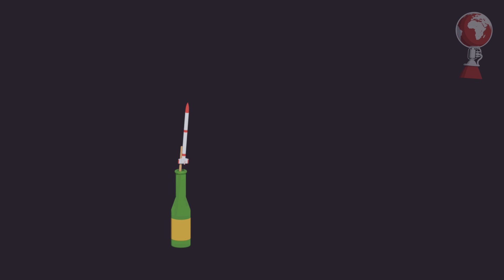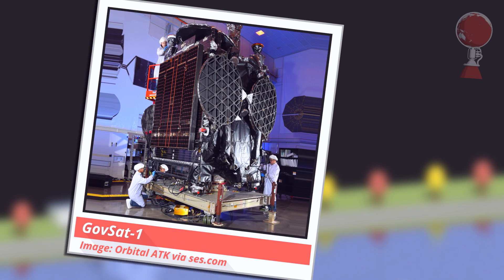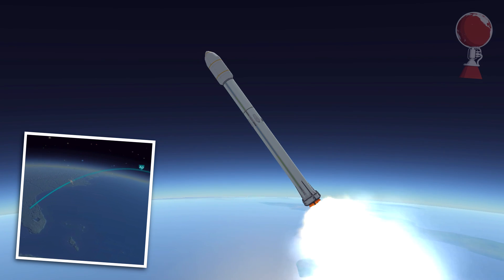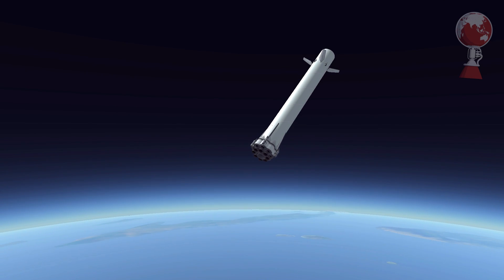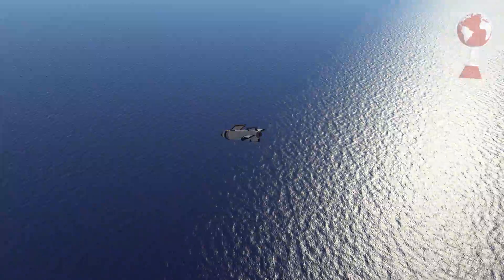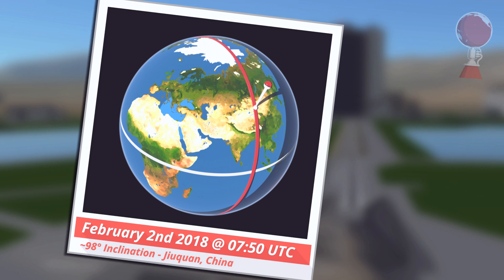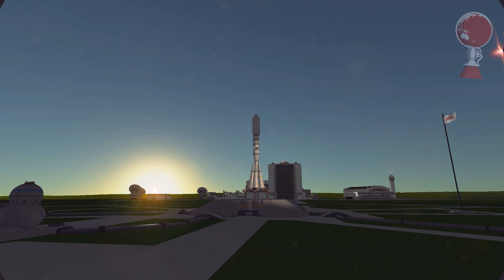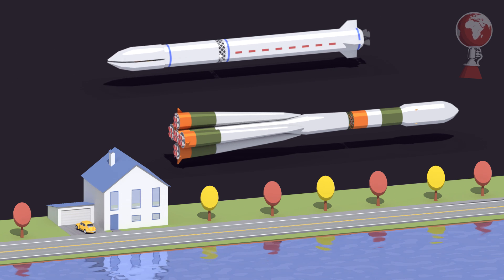Japan's Smallest Launcher & Swimming Boosters || kNews 05/2018 (Jan. 29 - Feb. 4)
In kNews for week 05/2018 I cover Japan's smallest launch vehicle, Falcon 9, Long March 2D and Soyuz launch!

► stock .craft files: crafts.kNews.space

KSP Mods: SSRSS, Kopernicus, SmokeScreen, Scatterer, RealPlume (+Real Plume Sock), PlanetShine. EngineLight, ModFlightIntegrator, KSCSitcher, Sigma Dimensions & Environmental Visual Enhancements.

Livestreams:
► (over)

Replays:
► (soon)

CSES: cses.roma2.infn.it/node/18

CSES: cses.roma2.infn.it/node/17